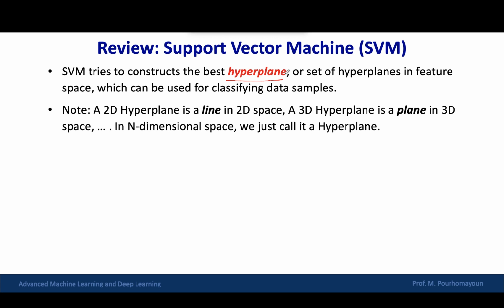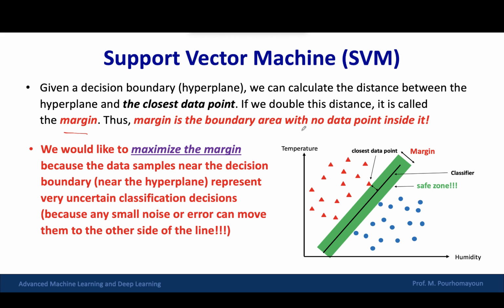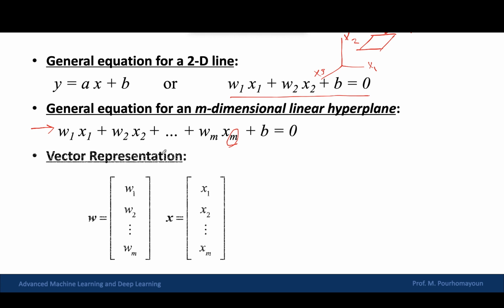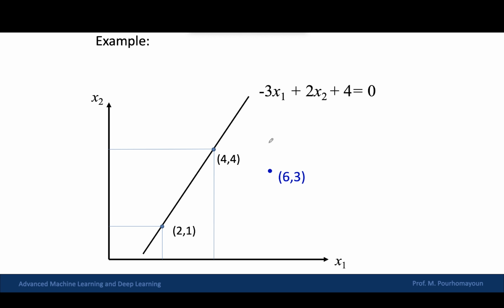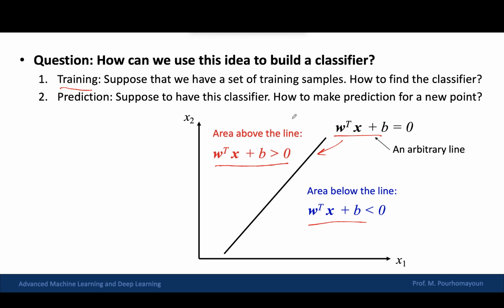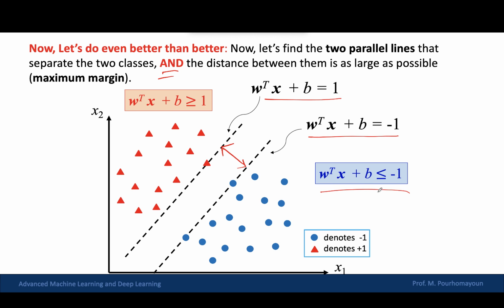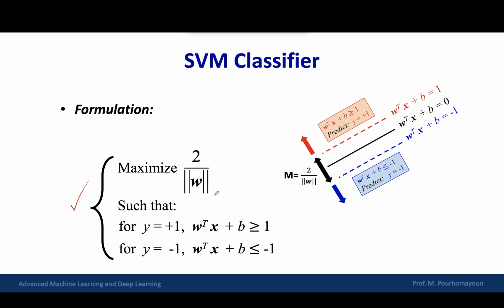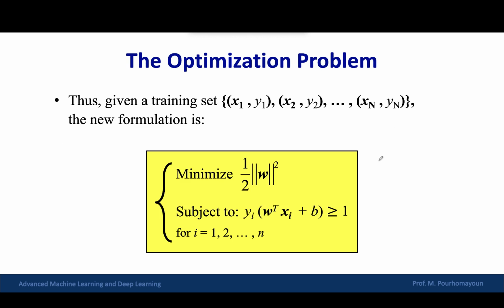Advanced Machine Learning and Deep Learning - Lecture14: Linear Support Vector Machine (SVM)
Advanced Machine Learning and Deep Learning
Lecture14: Linear Support Vector Machine (SVM)